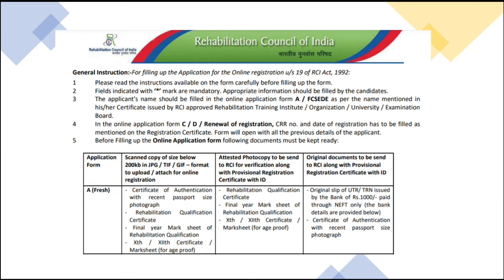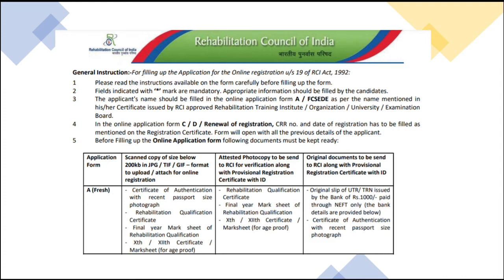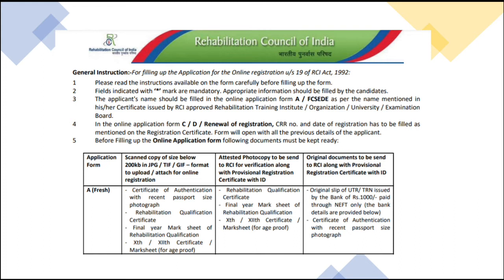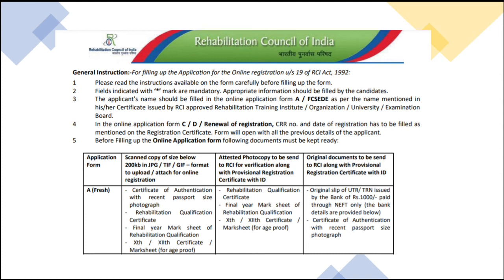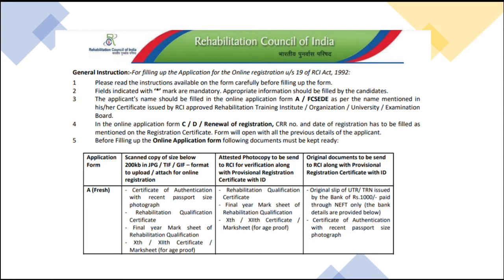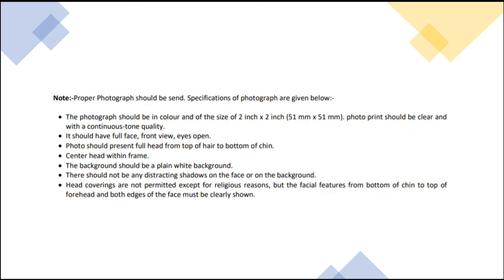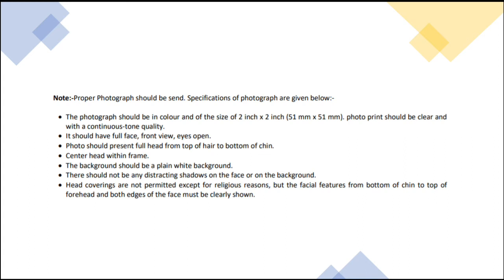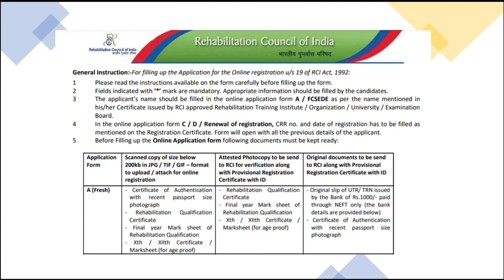Detailed- Documents required for RCI registration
in this video, i explain on documents required, what to check in it, how to scan , the size and the format and many other in detail.